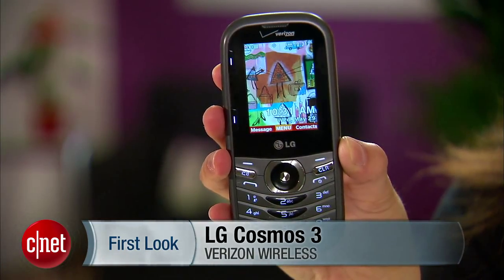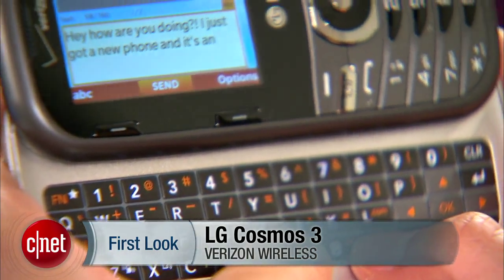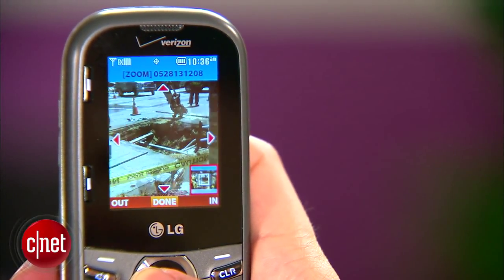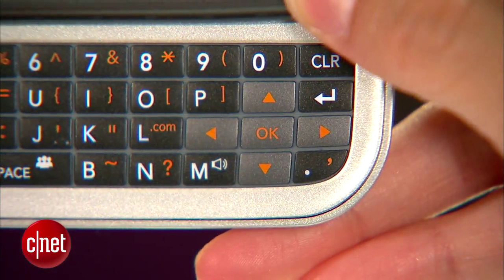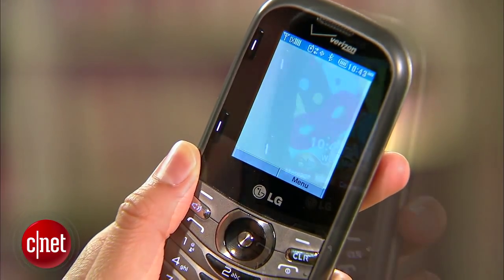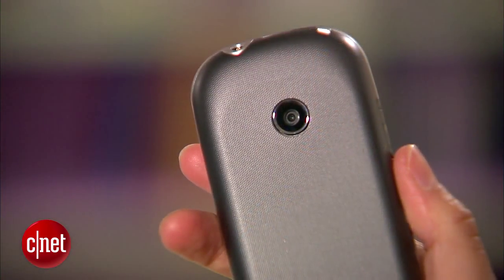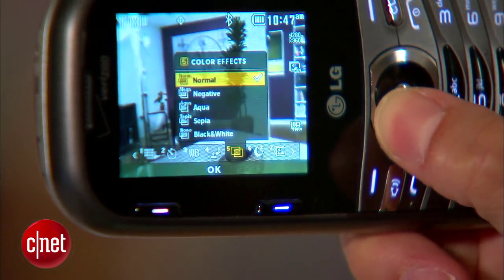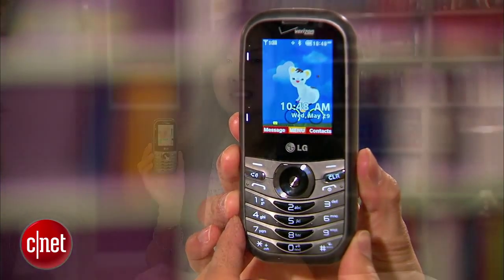The QWERTY-equipped LG Cosmos 3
Currently available for free from Verizon, the LG Cosmos 3 sports a 1.3-megapixel camera, a 2-inch screen, and a four-row physical keyboard for messaging.